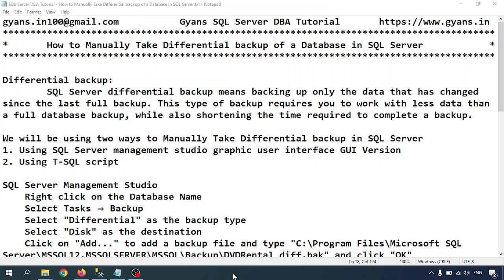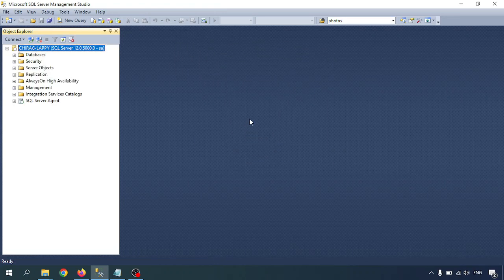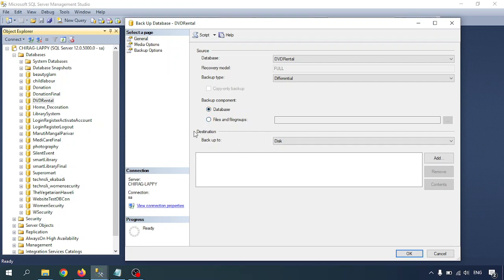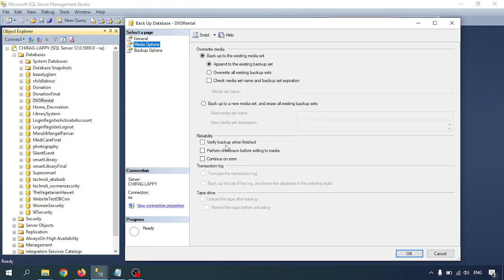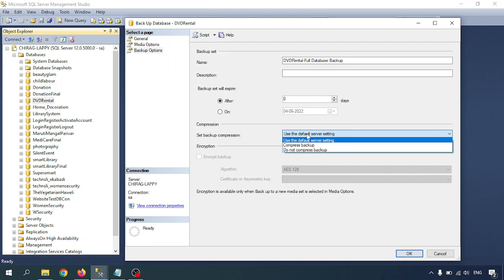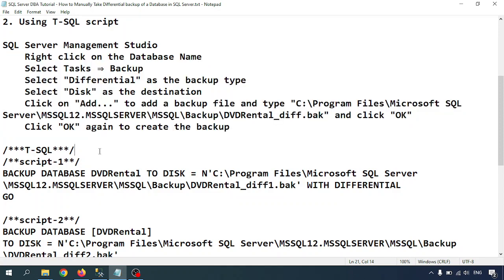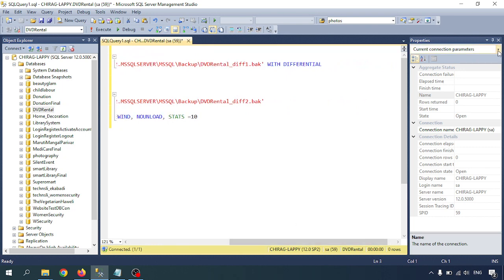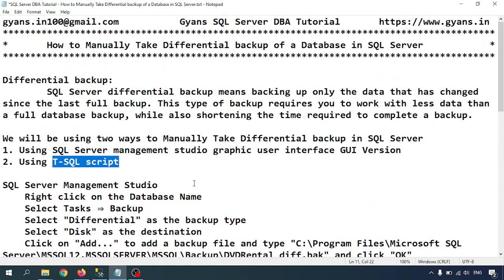How to Manually Take Differential backup of a Database in SQL Server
Differential backup:
 SQL Server differential backup means backing up only the data that has changed since the last full backup. This type of backup requires you to work with less data than a full database backup, while also shortening the time required to complete a backup.

We will be using two ways to Manually Take Differential backup in SQL Server
1. Using SQL Server management studio graphic user interface GUI Version
2. Using T-SQL script

Thanks & Regards,
Chitt Ranjan Mahto "Chirag"